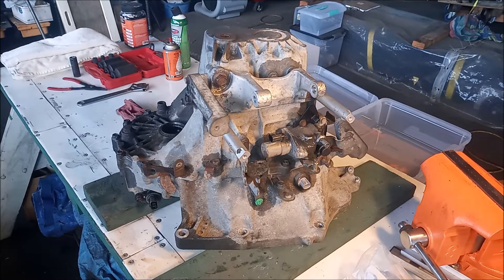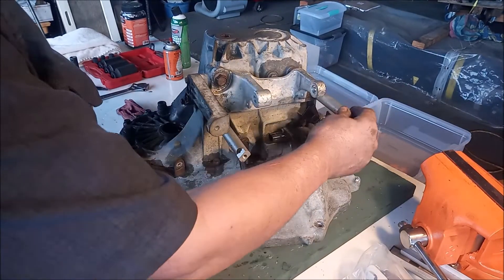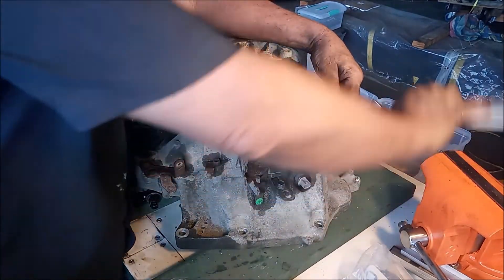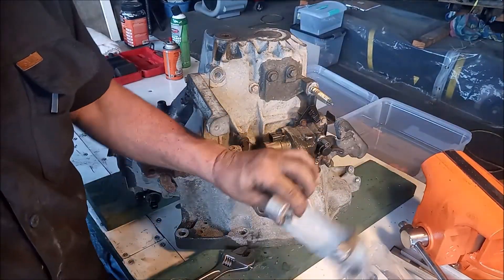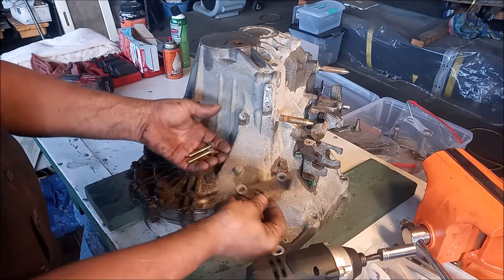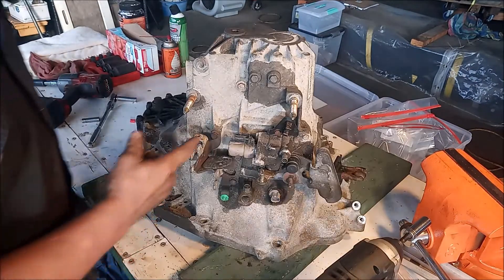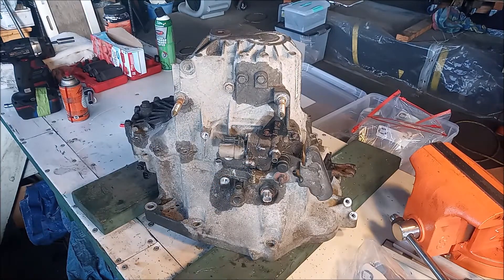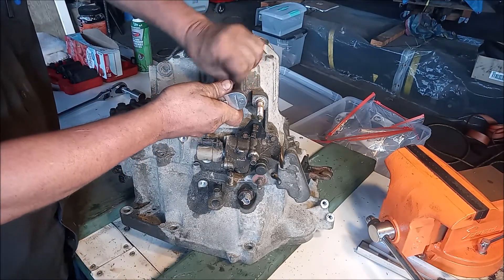Transmission Complete Teardown - Honda K20 Acura RSX K-Swap - How to Disassemble the Transmission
The transmission comes apart for installation of a limited slip differential (LSD) and replacement of worn-out bearings and syncros. This is a six-speed transmission from a Acura RSX going in to a Toyota MR2 Spyder K-swap.

0:00 Intro
0:28 Mounting bracket
1:26 Air cleaner bracket
1:43 Accessory brackets
2:16 Shifter linkage bracket
3:00 Detent bolts, springs, and balls
4:30 Back-up light switch
4:50 Vehicle speed sensor (VSS) and o-ring
6:10  Shift lever assembly
6:55 Interlock bolt
7:35 Fill plug and drain plug
7:59 10mm flange bolt
9:00 8mm bellhousing flange bolts
9:11 Hanger bolt
9:37 32mm sealing cap
10:09  72mm snap ring
10:55 Remove the case
12:45 Reverse shift fork
13:10 Remove shafts and shift forks
14:55 Remove differential
15:10 Reverse idler
15:30 Differential ring gear